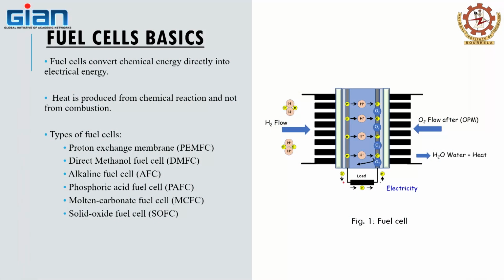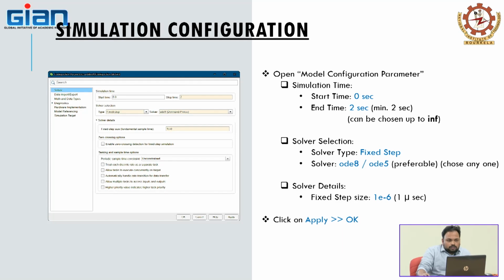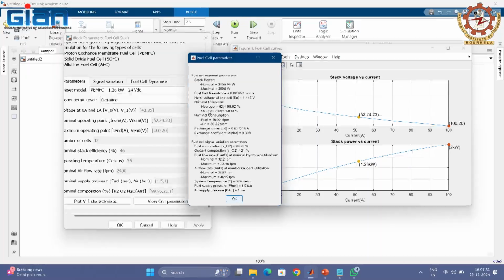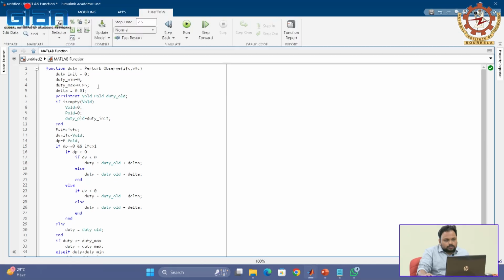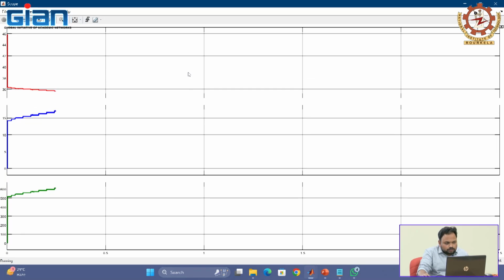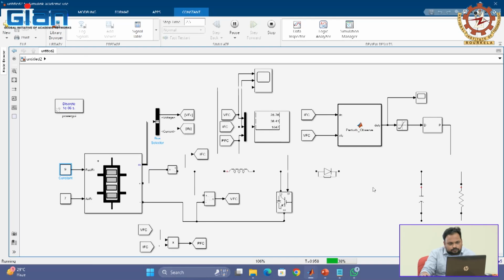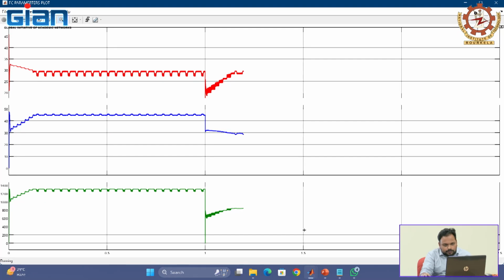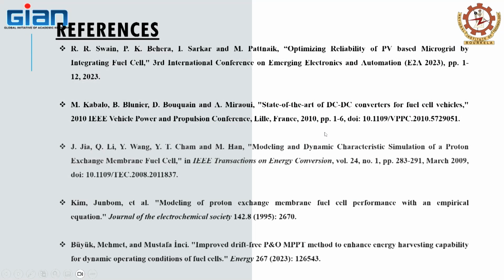Tutorial 02 Hands-on of Fuel-cell MPPT Algorithm